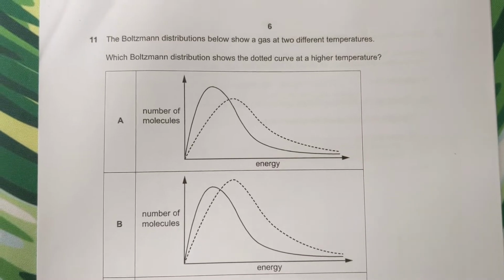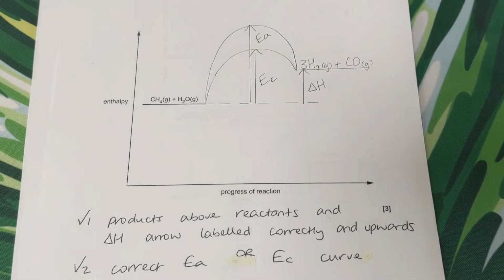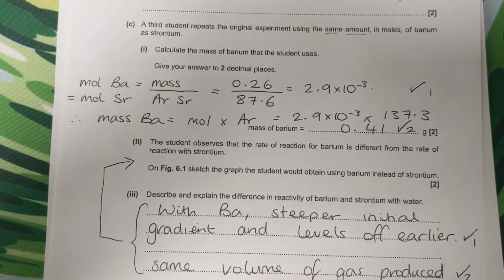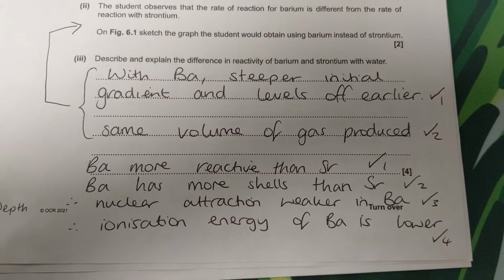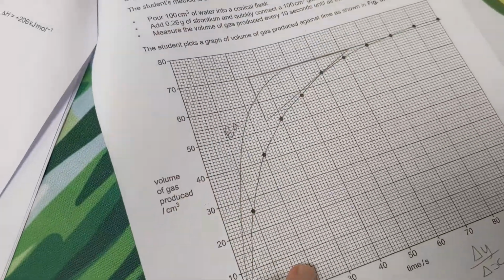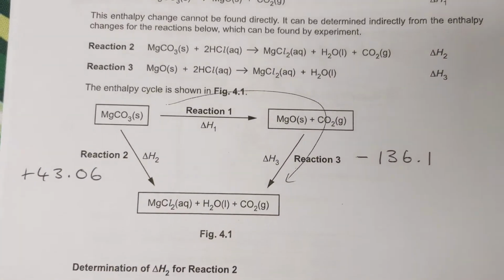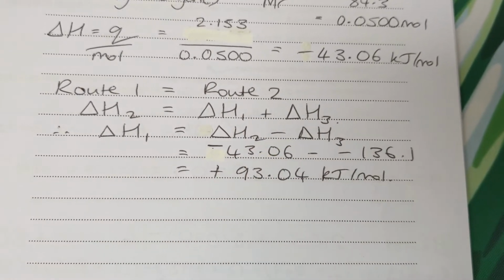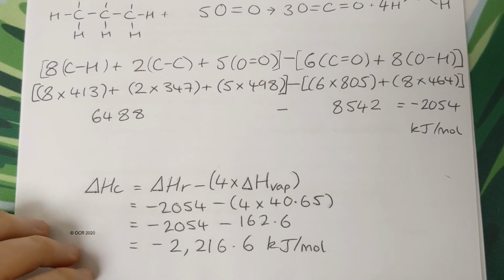Enthalpy + rates revision AS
This video is for those preparing for examinations and assumes background knowledge.
I recommend that you download and have a go at these questions using your textbook and class notes, then come back to the video to check, mark and correct your answers :)

NOTE - This resource was put together using past paper questions from different papers which are readily available for all to view on the OCR website, using past paper finder